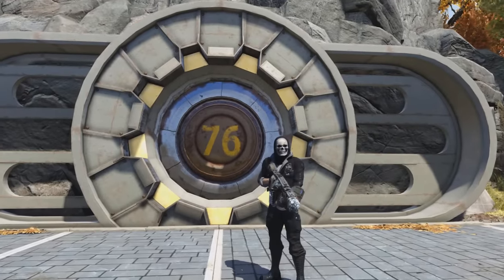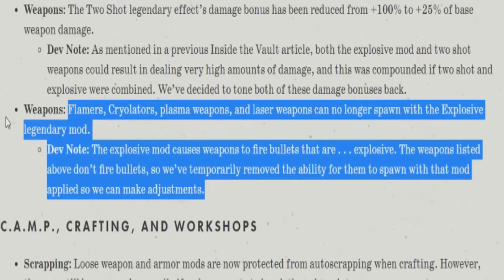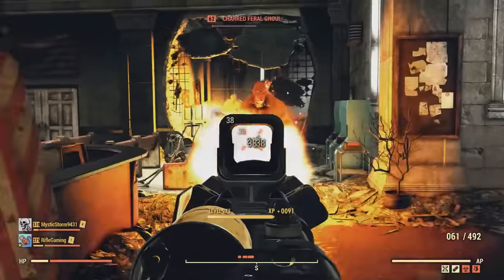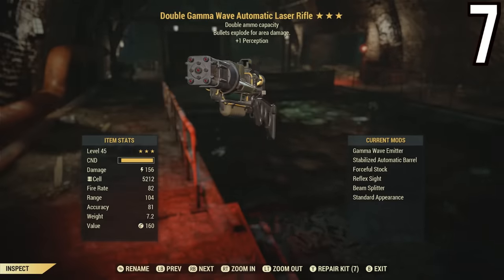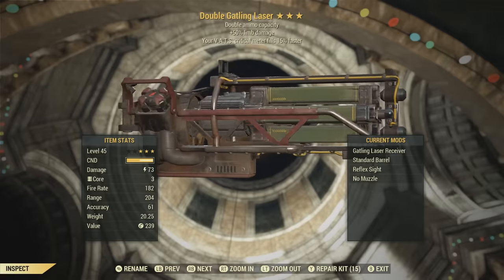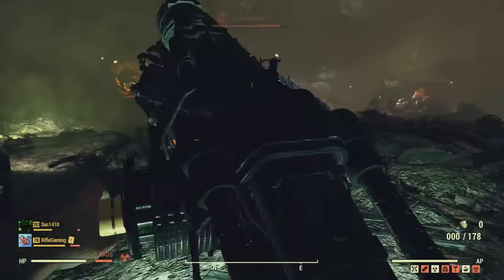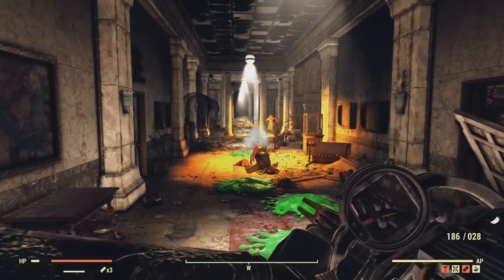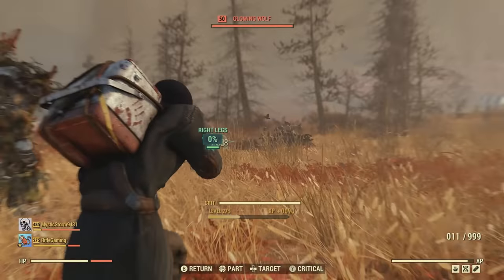Top 10 Legendary Weapons Bethesda REMOVED FROM FALLOUT 76! (Rare Fallout 76 Weapons)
Legendary Fallout 76 weapons that Bethesda removed! These are otherwise known as the "legacy weapons" within the game.